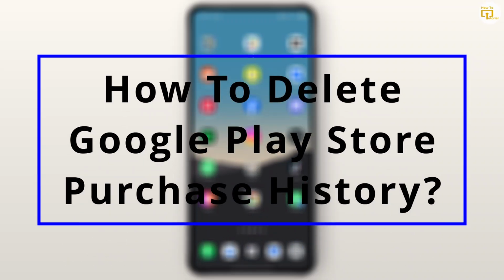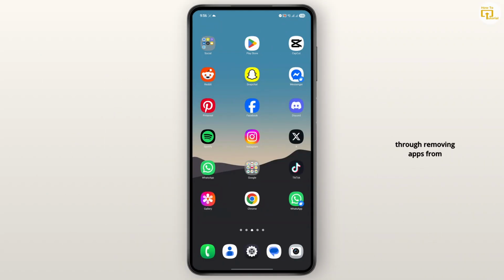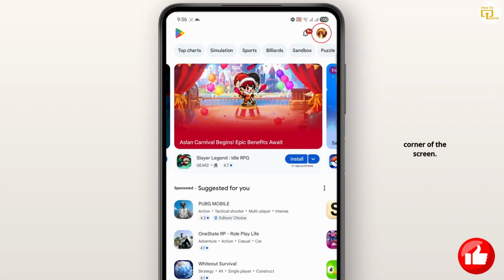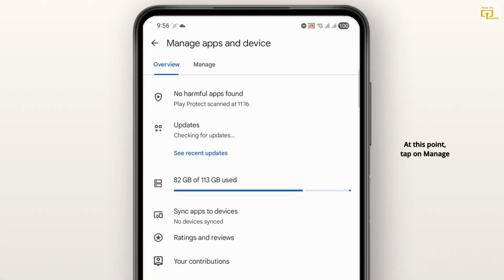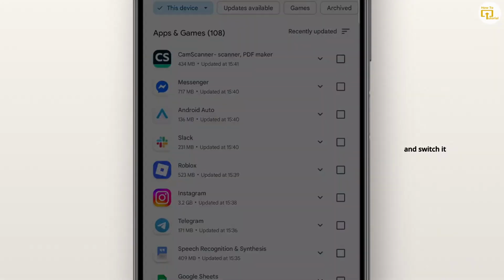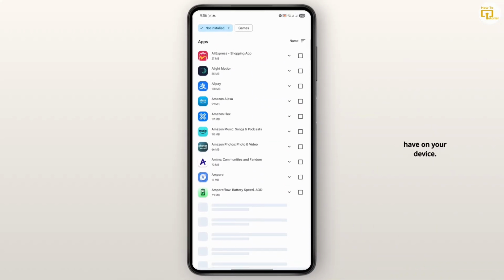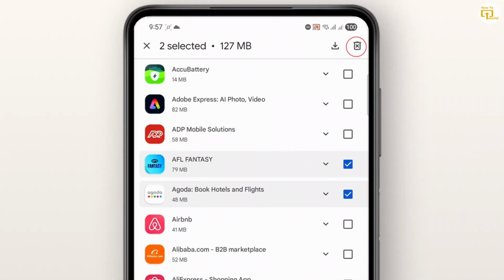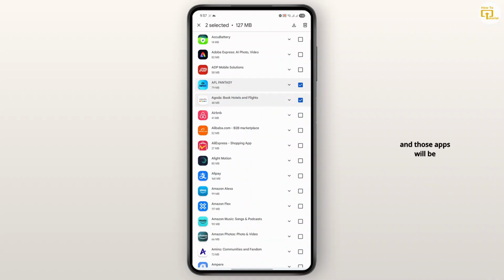How To Delete Google Play Store Purchase History on Android ✅ Clear Google Play Store Download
Want to clean up your Google Play Store history? In this tutorial, I'll show you exactly how to delete downloaded app history from Google Play Store on any Android device — in under 2 minutes!

✅ How to find apps you've previously downloaded on Play Store
✅ How to switch from "Installed" to "Not Installed" view
✅ How to select and delete multiple apps from your Play history
✅ Works on all Android phones (Samsung, Xiaomi, OnePlus, etc.)

*Step-by-Step Summary*
1️⃣ Open Google Play Store on your Android phone
2️⃣ Tap your profile icon (top right corner)
3️⃣ Go to Manage Apps & Device → Manage
4️⃣ Tap the "Installed" filter → Switch to "Not Installed"
5️⃣ Select the apps you want to remove
6️⃣ Tap the trash icon → Confirm deletion
🎉 Done! Your Play Store download history is now clean.

00:00 Intro — How to Delete Play Store History
00:07 Open Google Play Store on Android
00:14 Tap Your Profile Icon (Top Right)
00:21 Go to Manage Apps & Device → Manage
00:30 Switch Filter from Installed to Not Installed
00:40 Select Apps to Remove from History
00:51 Tap Trash Icon & Confirm Deletion